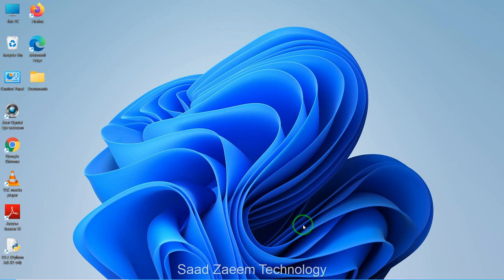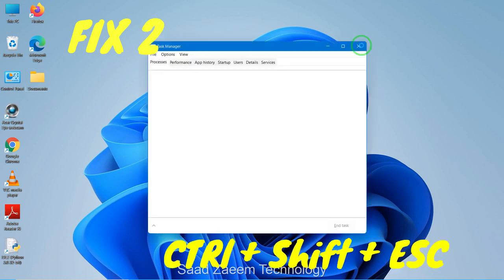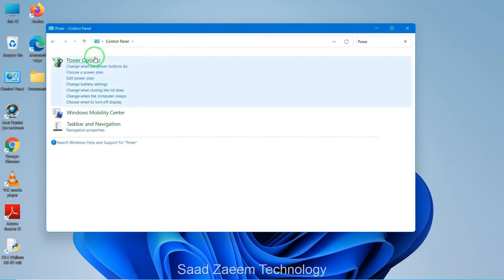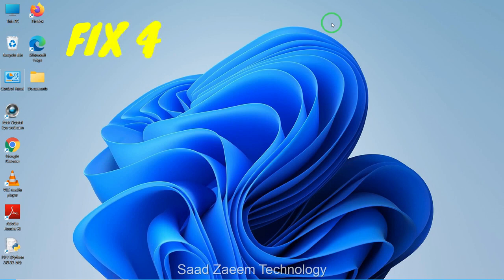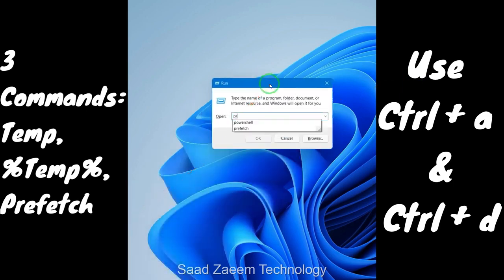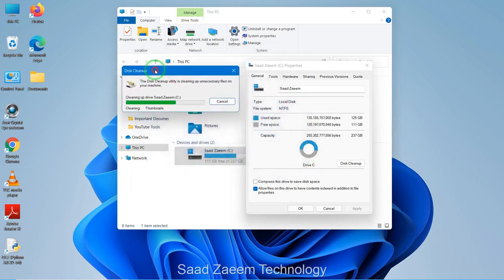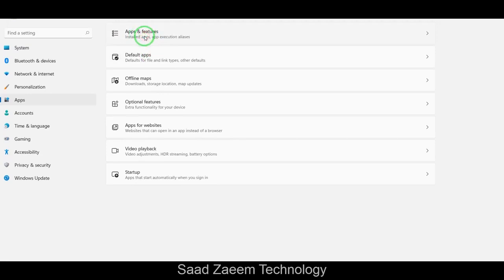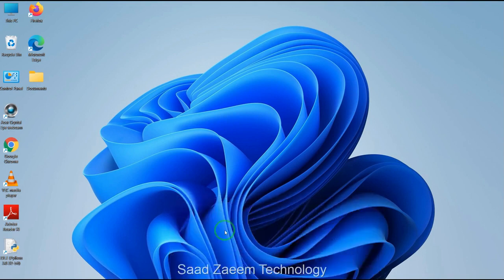GTA 5 - Boost FPS, Increase Performance, Reduce & Fix Lag In Windows 11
In this video I will be telling you some tips on how to  Boost FPS, Increase Performance, Reduce & Fix Lag of GTA V (Windows 11)
GTA 5 - How to BOOST FPS, Increase Performance, Reduce & Fix Lag. FIX for low end PC.